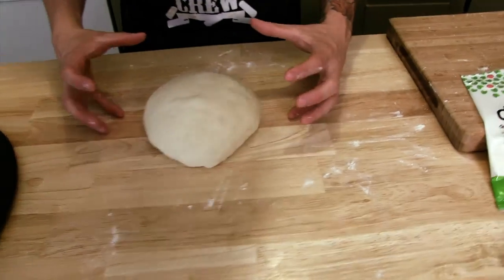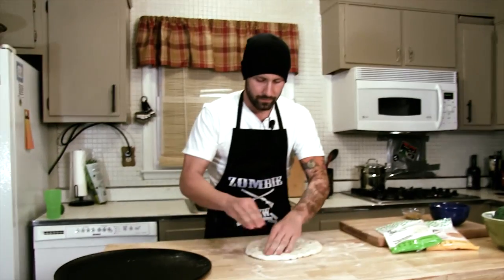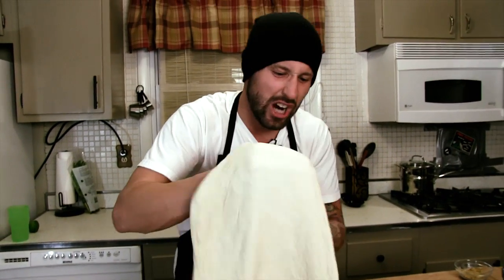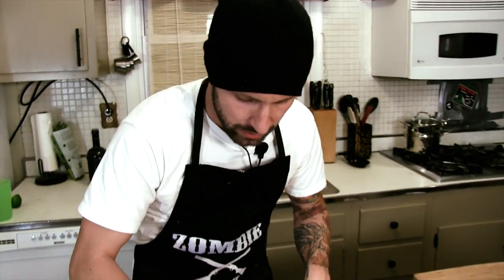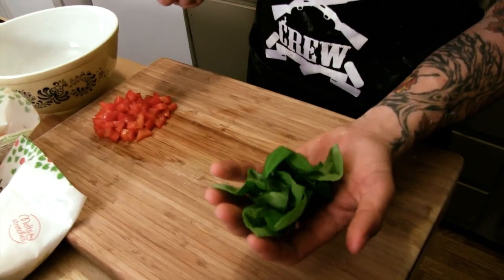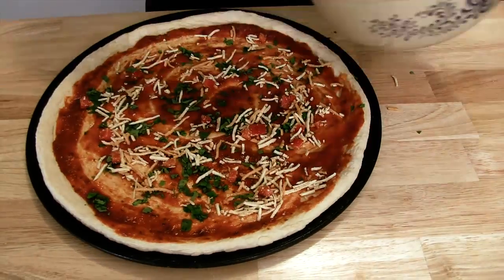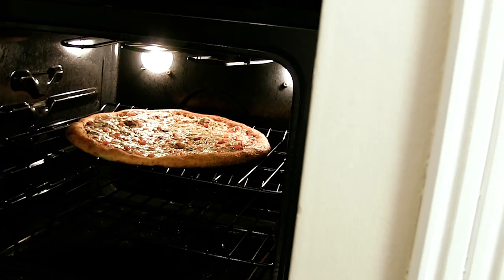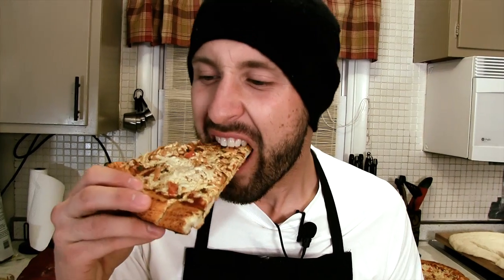How to make Pizza - Cooking with The Vegan Zombie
In this video Jon shows us the basics on how to make the perfect pizza. Starting with the dough then the sauce and toppings, you will learn how to put together a delicious vegan pizza pie.

VItamins + Appliances

In this video Jon shows us how to make a super delicious vegan pizza just in time for your Superbowl party.

Pizza
serves 6 to 8 / time 20 min
1 pizza dough
1 cup tomato sauce
½ red pepper diced
8 to 10 basil leaves freshly chopped
1 Tbs olive oil
2 cups vegan cheese shreds i.e. Daiya Shreds
1 tsp garlic powder
1 tsp parsley dried
½ tsp oregano dried

1. Form dough into a pizza shell and place on pizza tray.
2. Pre-heat oven to 430 degrees.
3. Add sauce to middle of pizza shell and work it out in a spiral motion towards the lip with a ladle.
4. In mixing bowl add the vegan cheese shreds, chopped basil and red pepper. Mix together and then sprinkle on pizza evenly.
5. In small bowl, mix the garlic powder, parsley and oregano together. Sprinkle desired amount on pizza.
6. Brush olive oil around the crust and place in oven for 10 to 12 min, or until the bottom in nicely browned.
7. Remove from oven and cut into 6 or 8 slices.